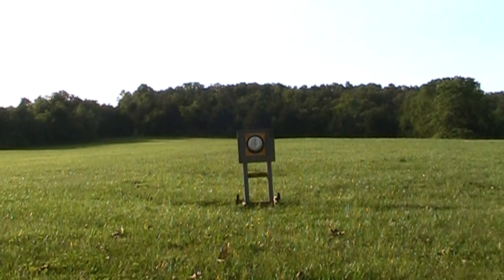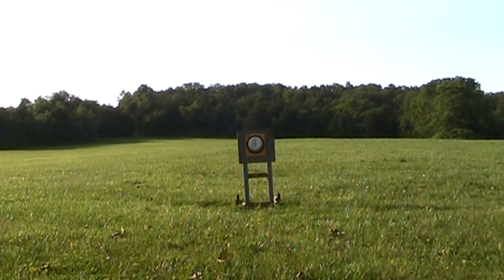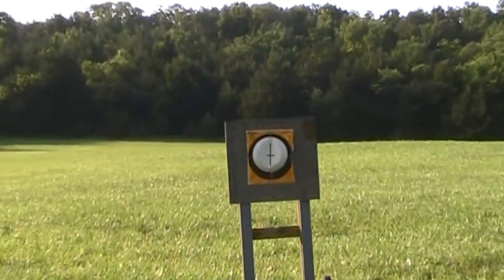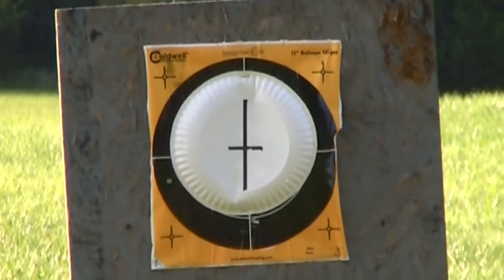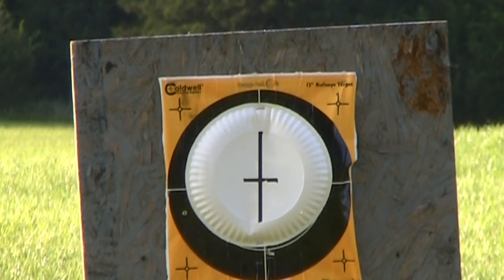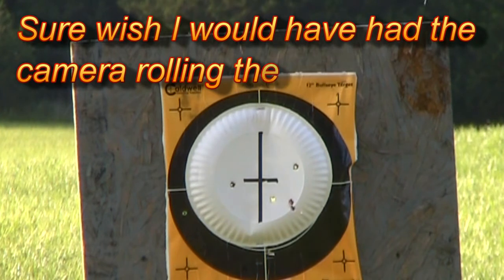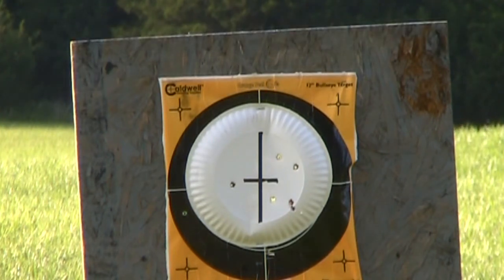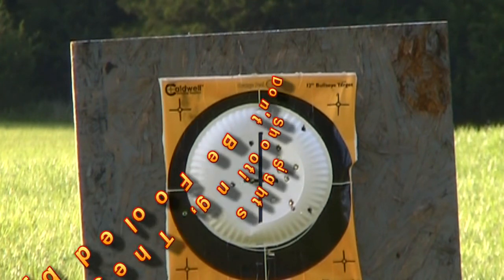Glock 19 with TruGlo TFO Sights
Moved my Tru Glo sights from the Glock 26 to my Glock 19